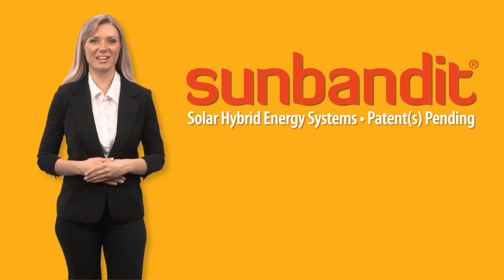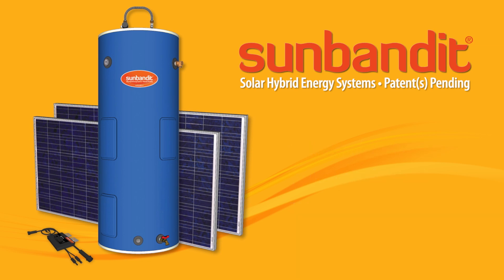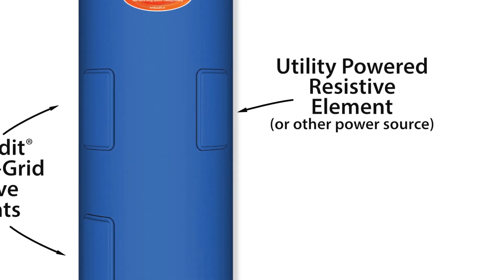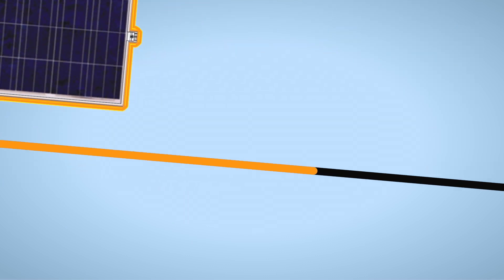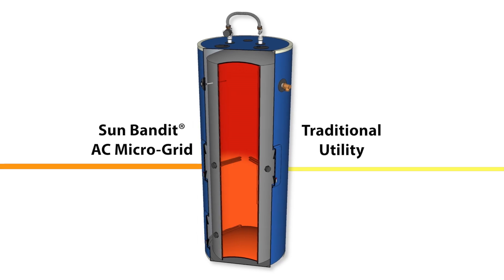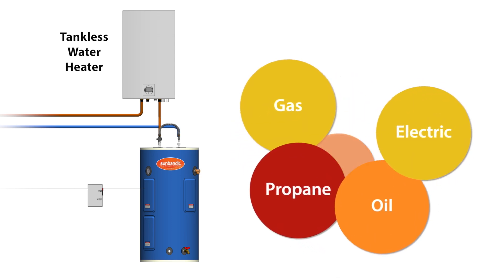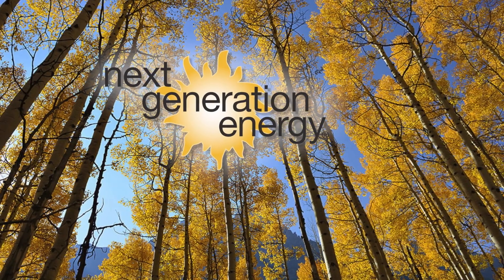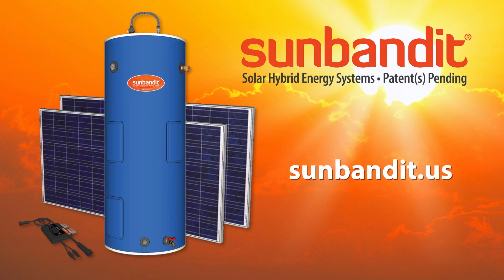Solar Hot Water Heating: How Sun Bandit® Works?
Sun Bandit Solar Hybrid Energy Systems is a water heating solution designed to harness the power of the sun to heat water for free.  Sun Bandit installs just like a traditional water heater, making it an easy and simple addition to any home.

Find out how Sun Bandit uses PV panels to to provide you and your customers with FREE hot water.